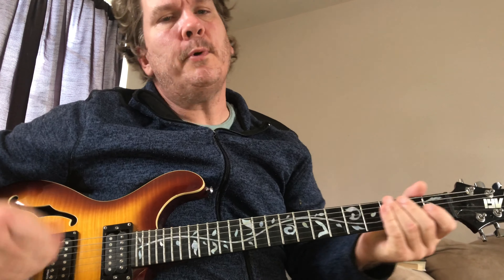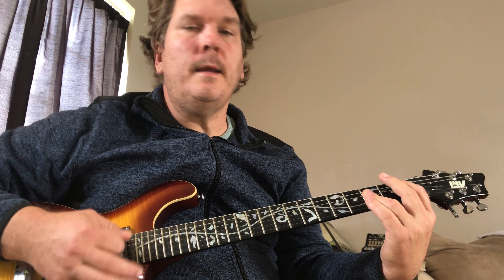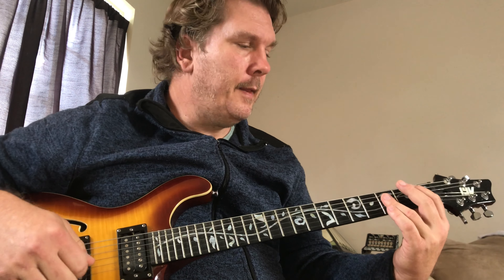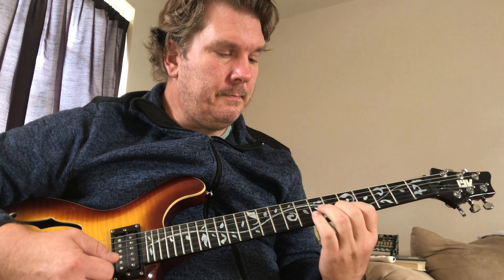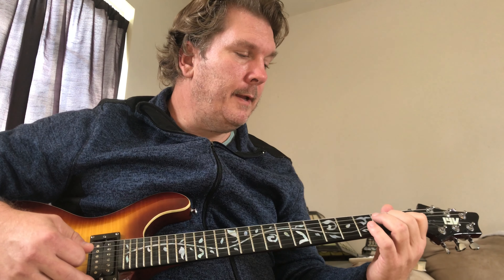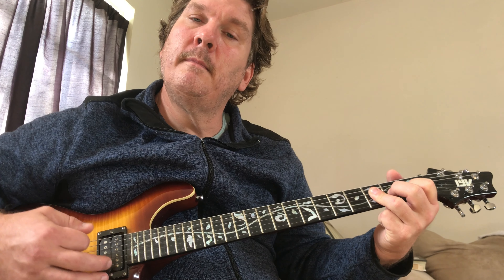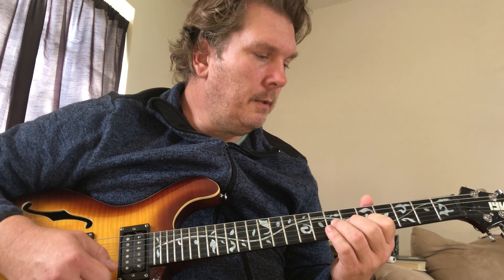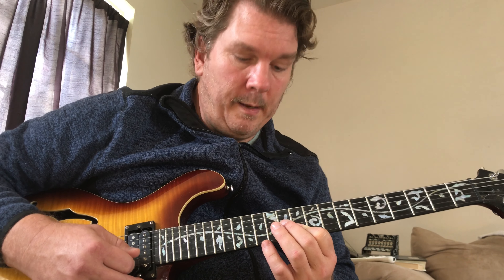How to play guitar for Dont Put Me On by the Flaming Groovies Lesson Tutorial Chords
I teach how to play guitar on this Great Punk Pop song released in 1978.